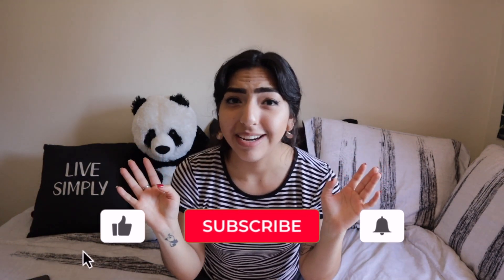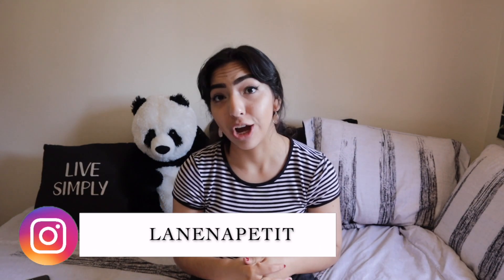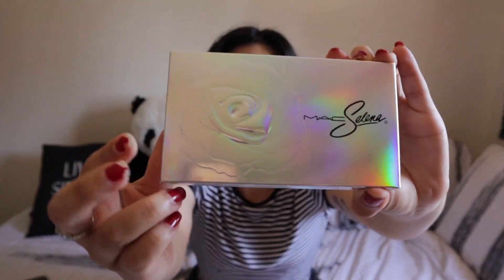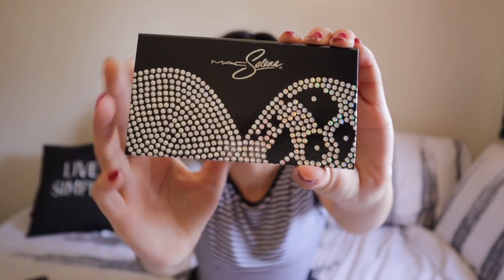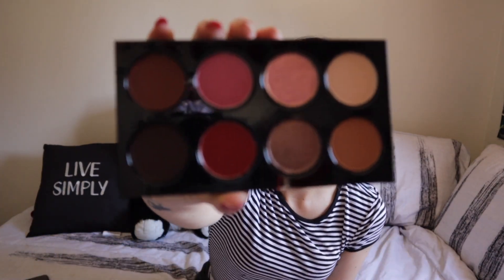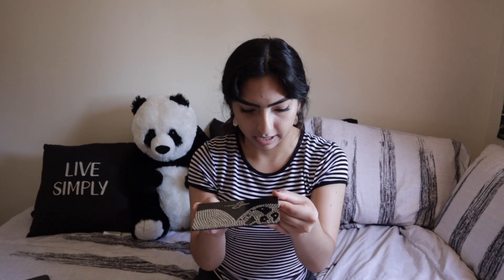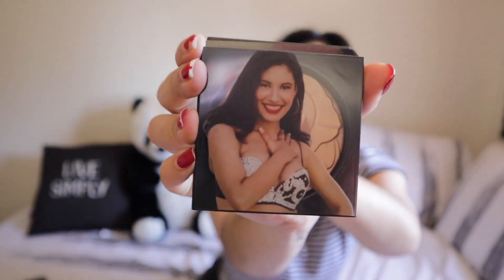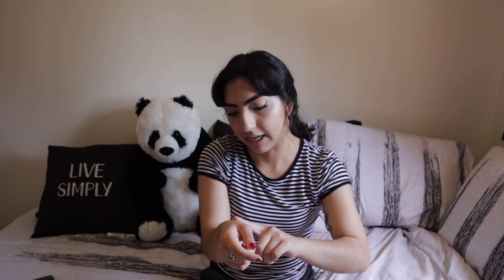MAC Selena Makeup Haul!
i hope you guys enjoyed today's video! i’m so happy with the items i bought from MAC's Selena makeup collection!

thank you for the constant support! i love you guys so much!

hello, welcome to my channel! here is where we will keep up with my not-so-entertaining life, but still have all the fun! so be sure to hit that subscribe button and turn on my post notifications!

xoxo